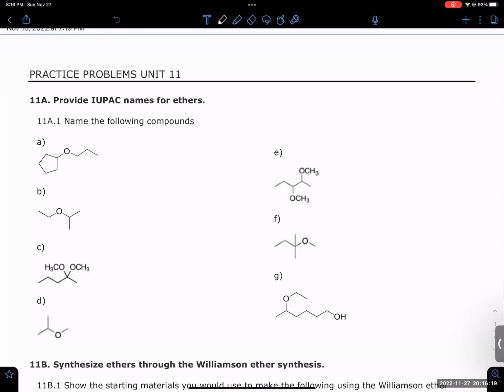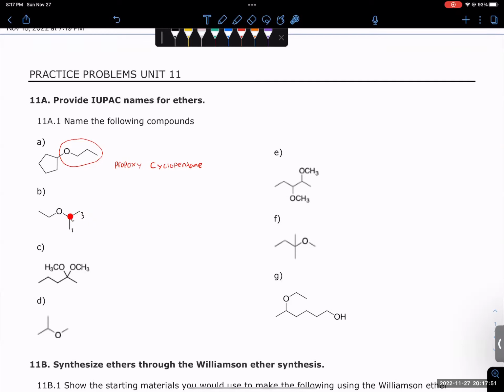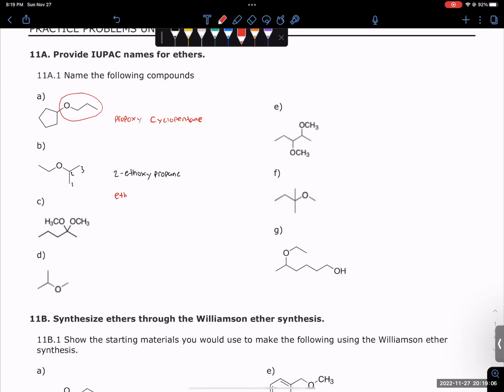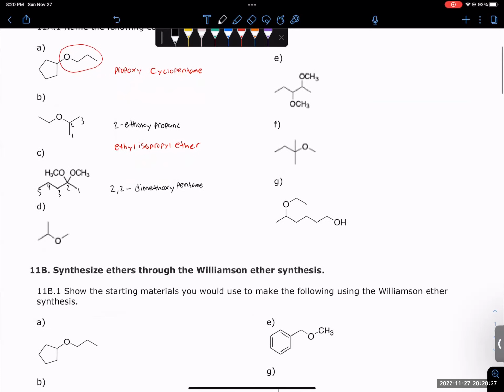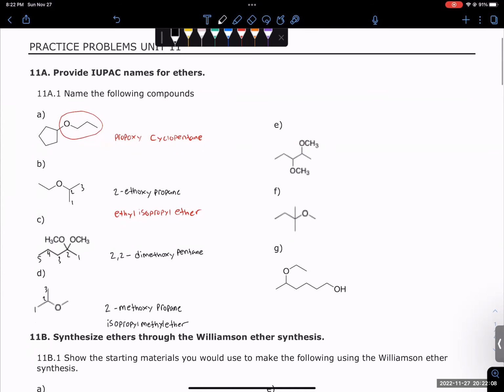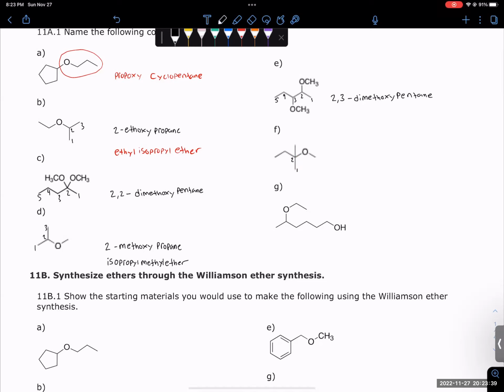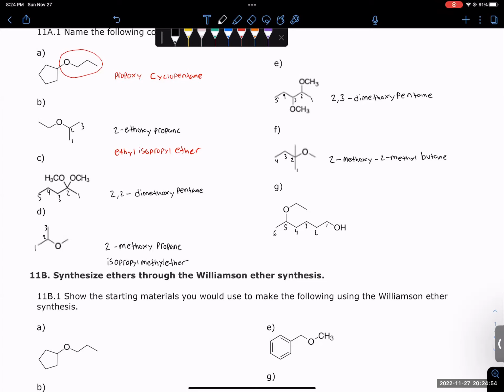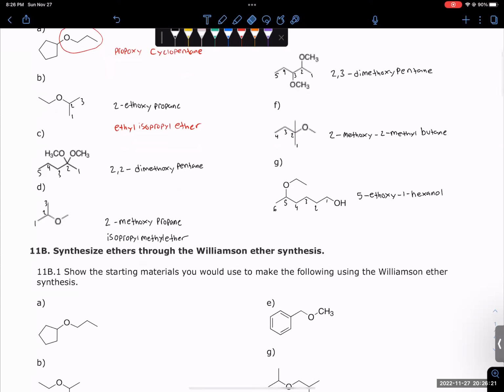Organic Chemistry 1: Naming ethers practice problems